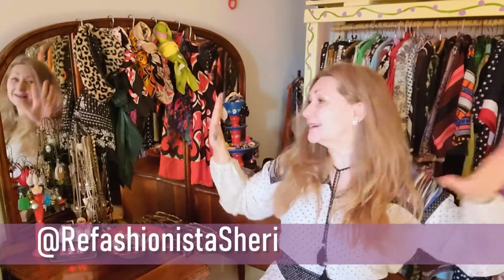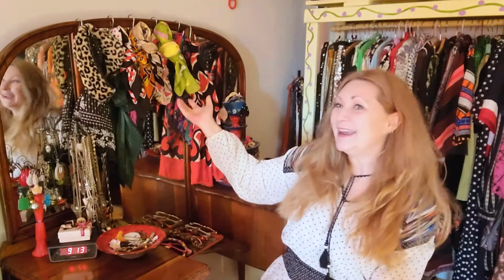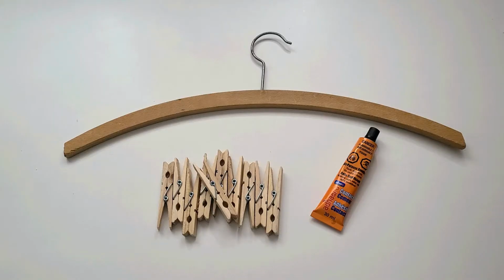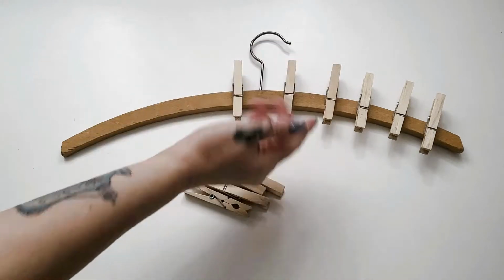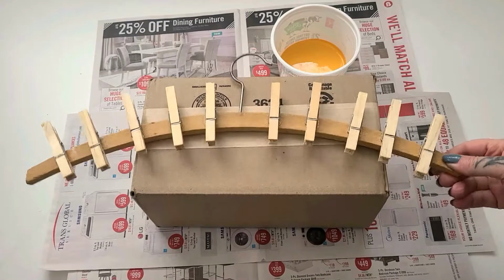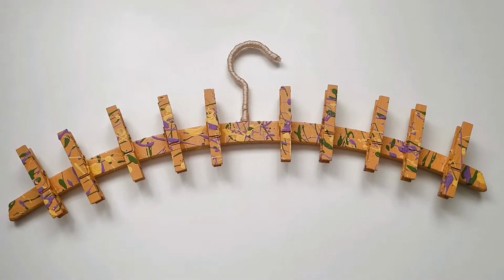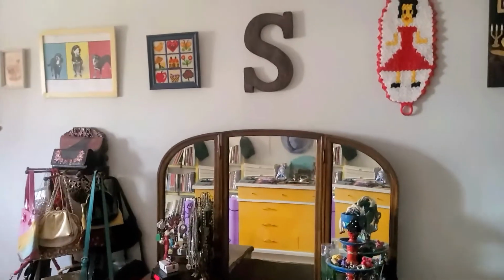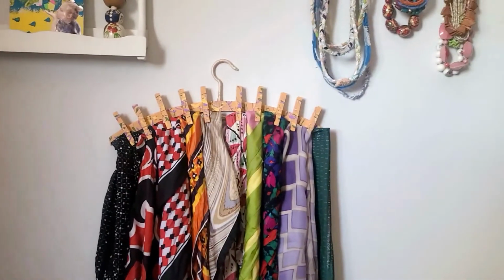Very Easy DIY Upcycled Scarf Hanger Tutorial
It's a snap to create some super scarf storage with items you may already have around the house! & check out how to make my accessory hangers right

💵 Discover how to easily start making money from your eco fashions with my Refashioning 101 Ecourse